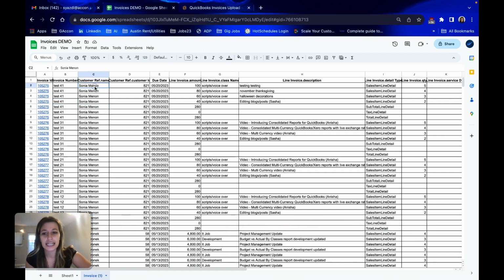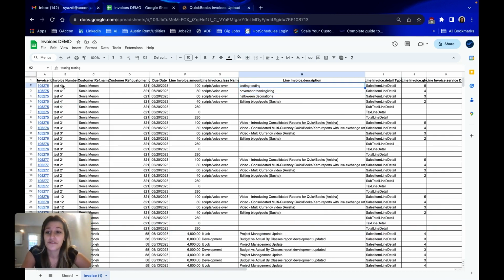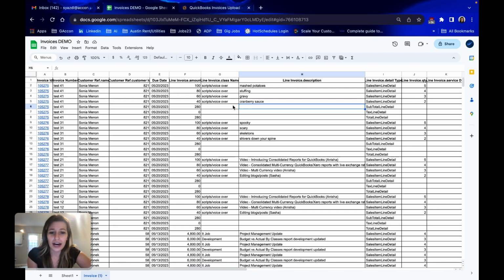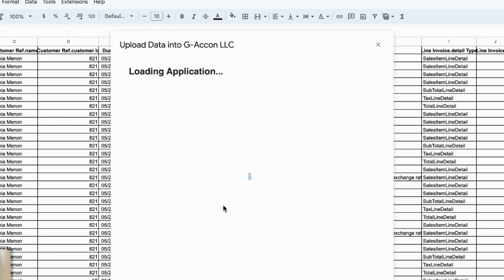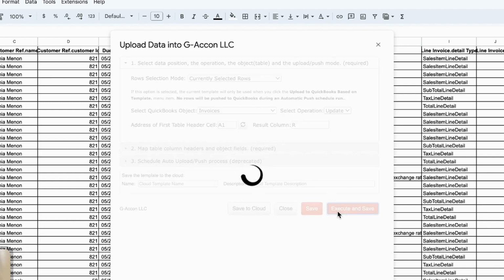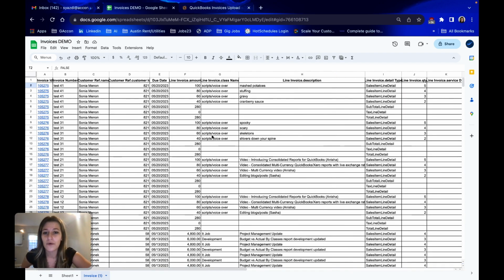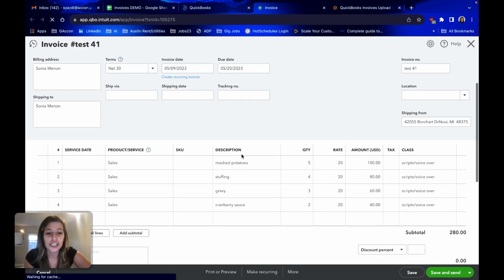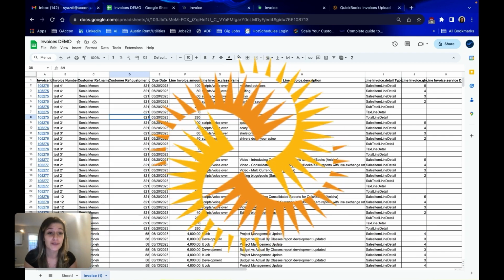Bulk Update QuickBooks Invoices with G-Accon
We'll walk you through the surprisingly simple process of bulk updating/editing your invoices from Google Sheets into QuickBooks Online using the G-Accon. Whether you are cleaning up data before the busy tax season or just streamlining your regular accounting and bookkeeping tasks, this tutorial has got you covered!

🔧 Tools and Resources:
G-Accon for QuickBooks Extension for Google Sheets
QuickBooks Online

0:08 - Overview of Bulk Updating Process
0:21 - Using the Invoice Template
0:37 - Editing Invoice Descriptions
1:01 - Preparing Invoices for Update
1:29 - Executing Invoice Updates in Google Sheets
2:23 - Reviewing Updated Invoices in QuickBooks